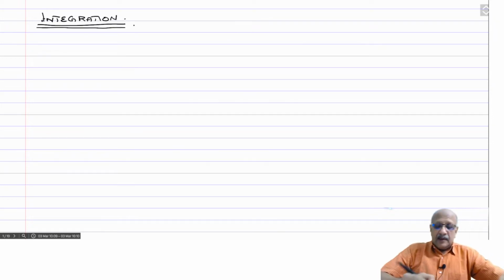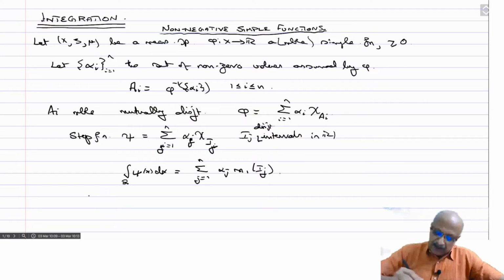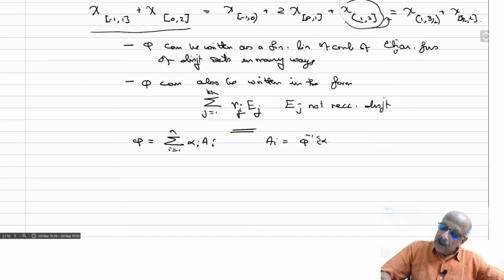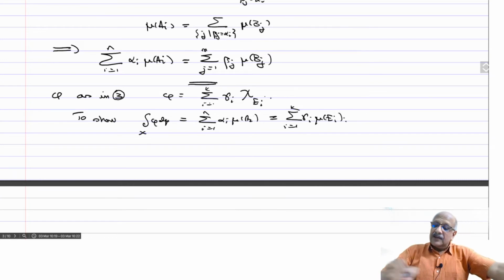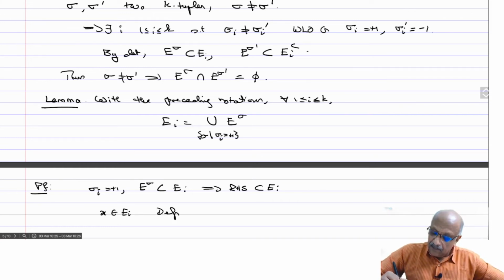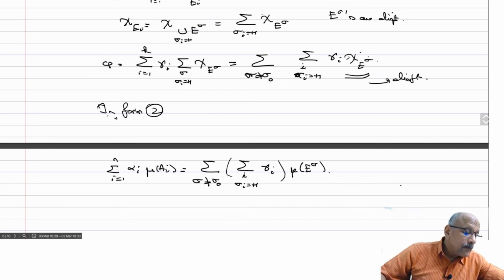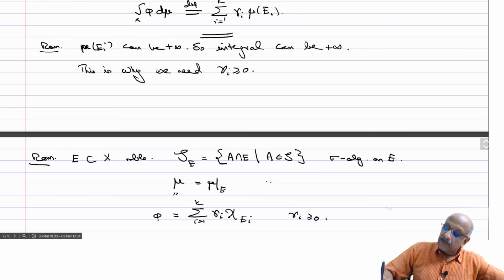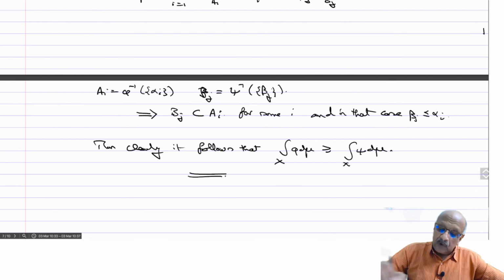5.3 - Integration: Simple functions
5.3 - Integration: Simple functions
Intehration of non-negative simple functions